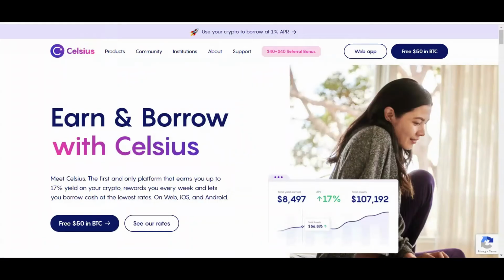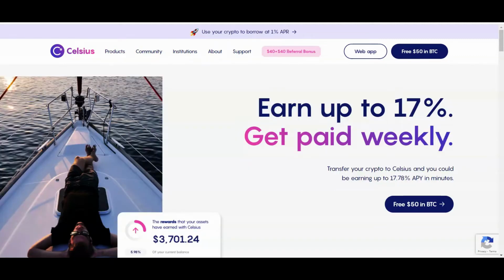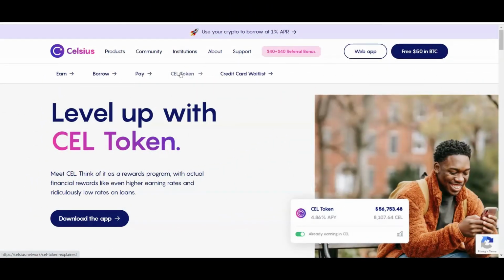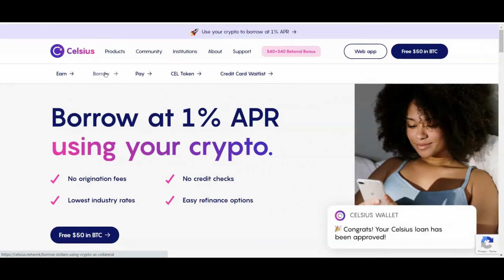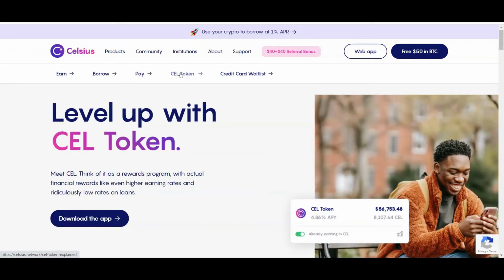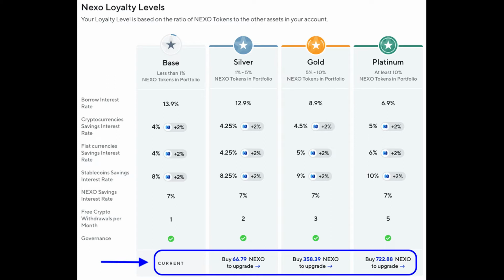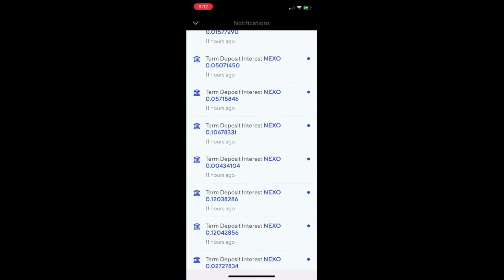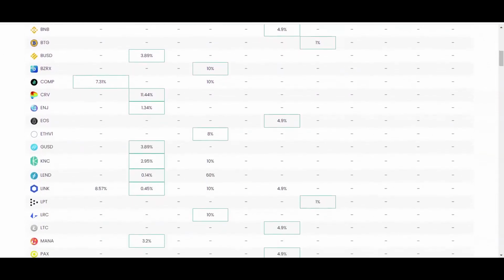Making Passive Income With Cryptocurrency Wallets | CELSIUS & NEXO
Using Celsius or NEXO to hold your crypto, even your regular fiat currency, is a great way to make your money work for you. Personally, I use both of the platforms  as it spreads risk that comes from holding all of your eggs in one basket.
and get $25 in BTC
​ (WeBull)

0:00 Introduction
0:32 Celsius
2:43 Nexo
4:13 Defi Rate.com
4:44 Co-Founder Of Nexo